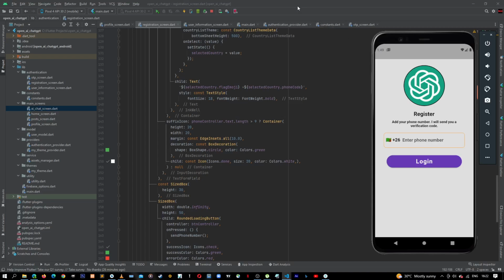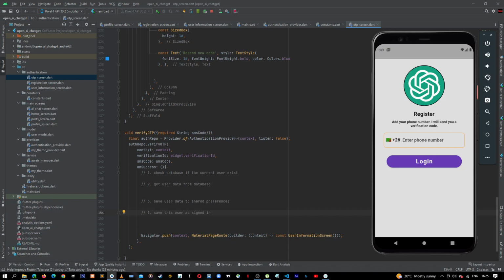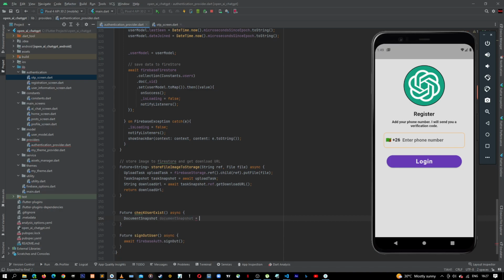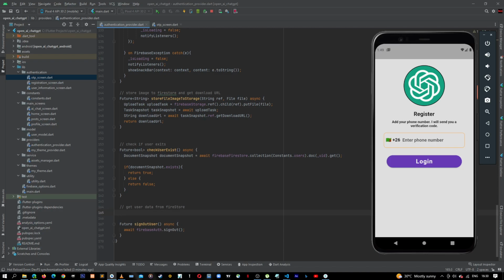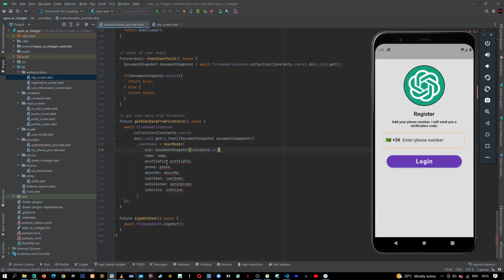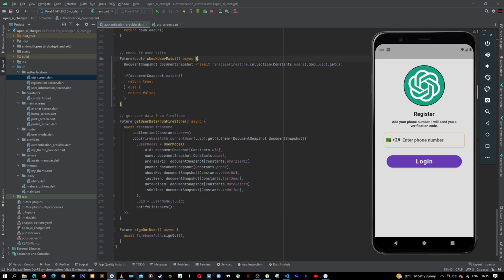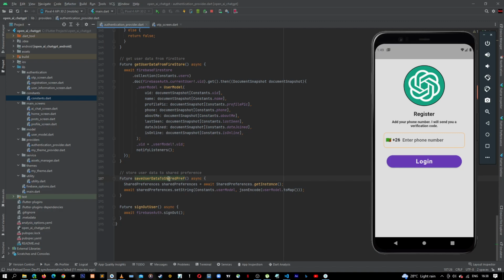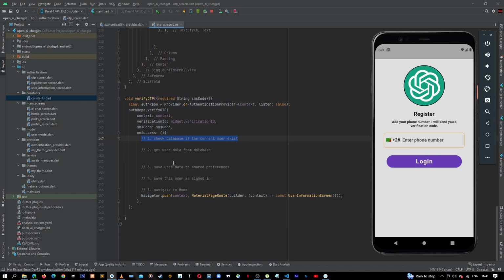25 Flutter, Firebase and ChatGPT: Dall-E Image Sharing App - Updating user data in Firestore